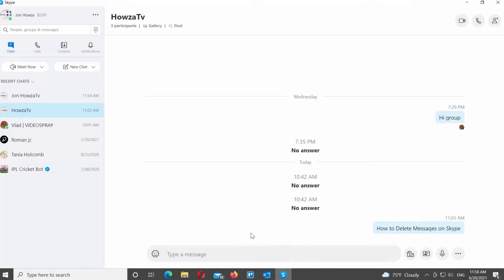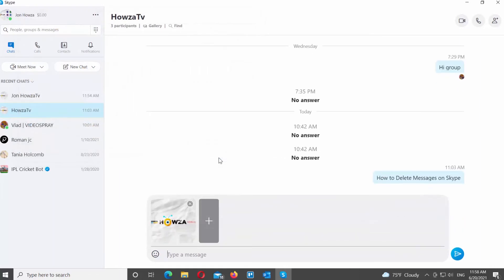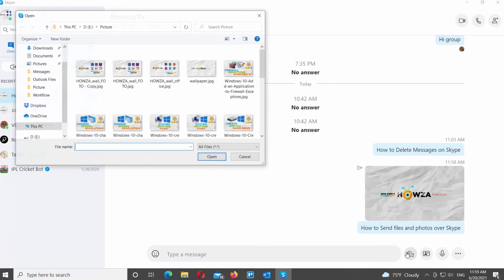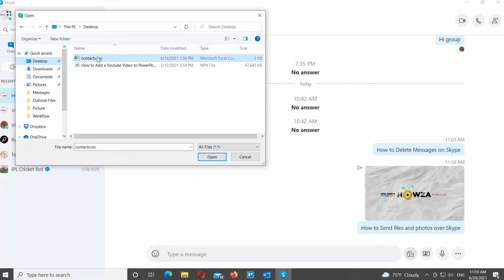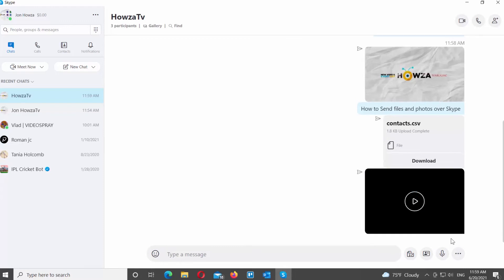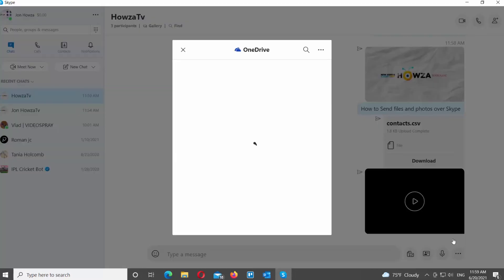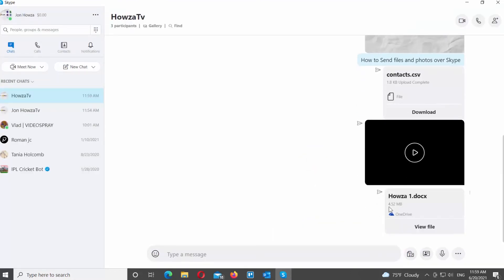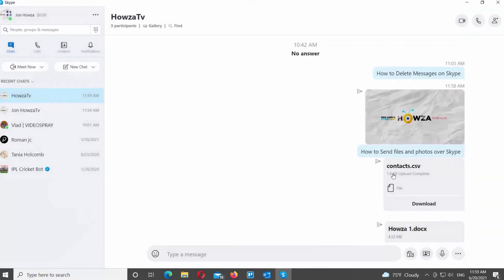How to Send Files and Photos over Skype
Hey! Welcome to HOWZA channel! In today's video, we will show you how to send files and photos over Skype.
Skype makes it easy to share files with your contacts, whether you're in a chat, conference, or call. On a desktop computer, you can share any kind of file, but if you're using a phone, your options are more limited.
Open the conversation that you need. Click on Add files button at the bottom of the window. Choose the file that you want to share. Click on Open. You can add the message. The files will be sent.
You can send image, a contact, video, any kind of document file that you need. Open the conversation that you need. Click on Add files button at the bottom of the window. Choose the file that you want to share. Click on Open.
Click on the three dots at the bottom of the window. You can also attach a file from One Drive. Choose One Drive from the list. Select the file that you want to share. Click on Send.
If you want to delete the file that you’ve sent, click on the three dots next to the file. Choose Remove from the list. Click on Remove in the pop-up window to confirm.